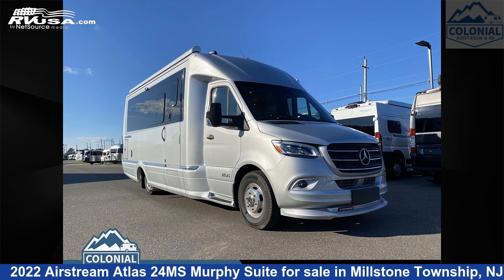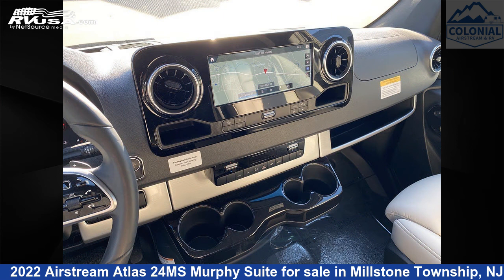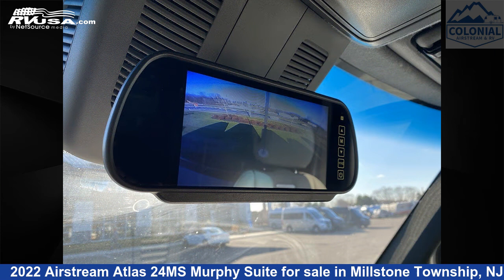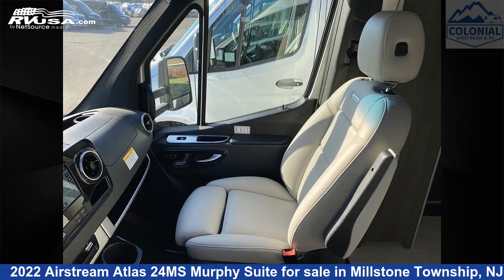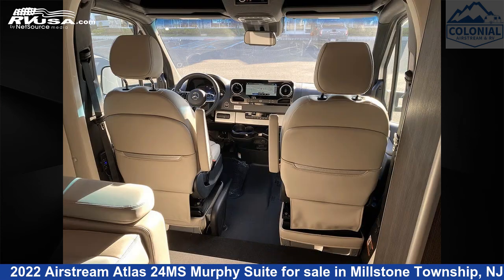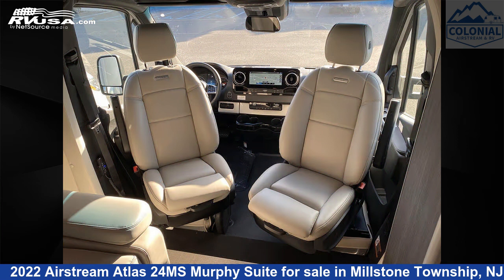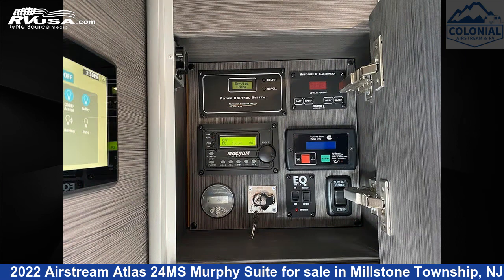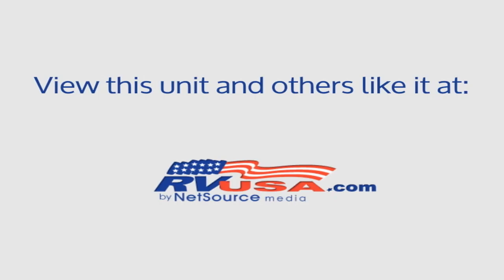Unbelievable 2022 Airstream Atlas Class B+ RV For Sale in Millstone Township, NJ | RVUSA.com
This 2022 Airstream Atlas 24MS Murphy Suite is a Class B+ RV. It is located in Millstone Township, NJ 08535 and is offered for sale by Colonial Airstream & RV. This New Airstream Is 24' 9" in length and features 1 slideout, a Modern Greige interior, sleeps 2, TV, Air Conditioning, Auxiliary Battery, DVD Player, External Shower, Skylight, Awning, Microwave, Spare Tire Kit, LP Detector, and 23 gal fresh water capacity. This 2022 Airstream Atlas 24MS Murphy Suite is built on a Mercedes-Benz Sprinter 3500 chassis and is powered by a Mercedes-Benz engine.